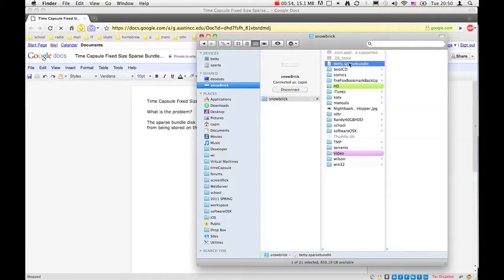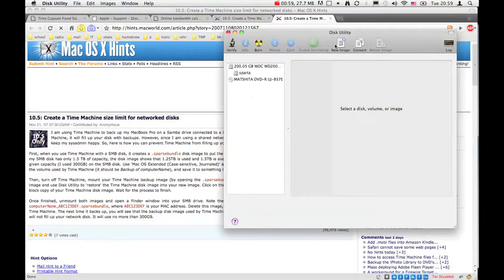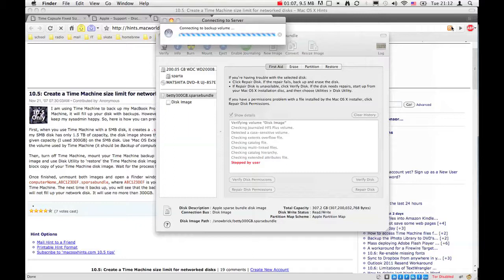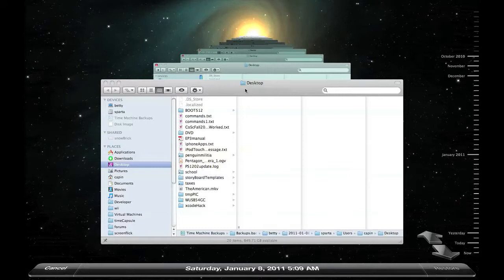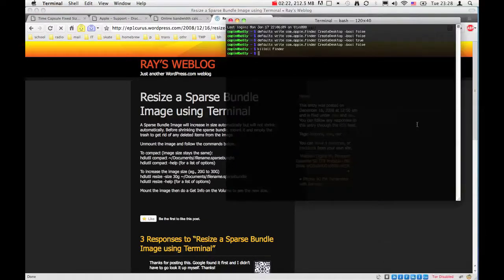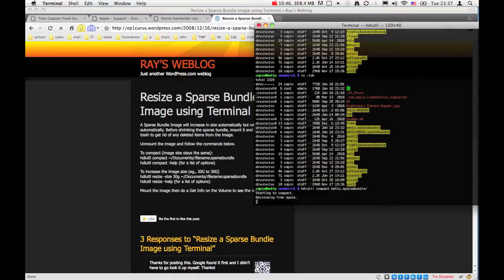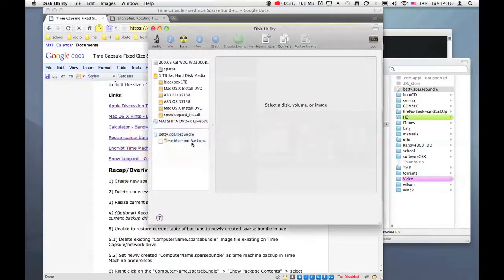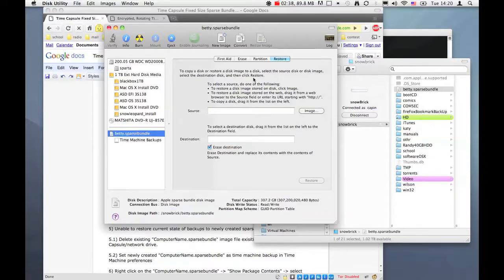Create a fixed size sparse bundle image for Time Machine on Mac OS X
Problem:
The sparse bundle disk image can consume the entire Time Capsule disk drive, preventing other data from being stored on the Time Capsule.

Objective:
To show viewers who use a network backup device such as an Apple Time Capsule to limit the size of the Time Machine backups to a fixed size/amount.

Recap/Overivew:
1) Create new sparse bundle image in Disk Utility

2) Delete unnecessary Time Machine backups.

3) Resize current sparse bundle image using Terminal

4) (Optional) Recommendation - get another disk (HDD), separate from Time Capsule or current backup drive in case of problematic issues.

5) Unable to restore current state of backups to newly created sparse bundle image.

5.1) Delete existing "ComputerName.sparsebundle" image file exisiting on Time Capsule/network drive.

6) Right click on the "ComputerName.sparsebundle" select "Show Package Contents" select "Info.bckup" & "Info.plist" - "Get Info" - check "Locked"

Notes:
* All steps in video were performed using OS X (10.6.5)
* Transferred ~ 250GB sparse bundle image file from TC to external HDD attached to computer in ~ 9 hours using wireless N.
* Unable to restore current Time Machine Backups to newly created sparsebundle image file. :-(